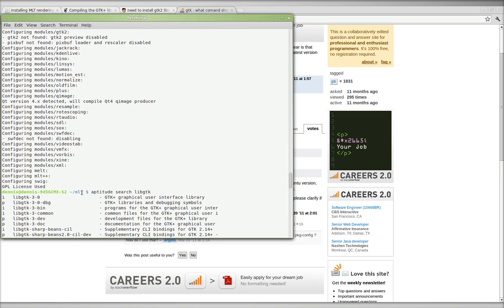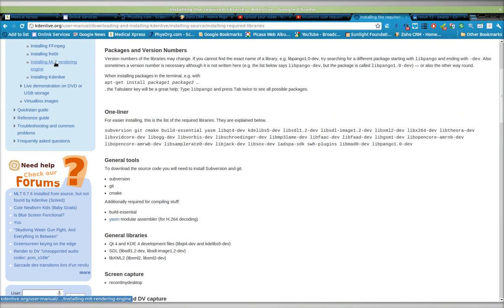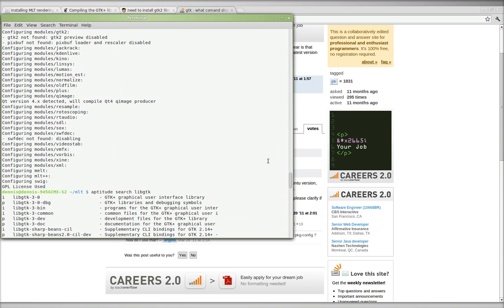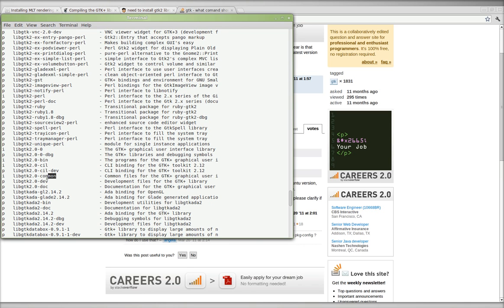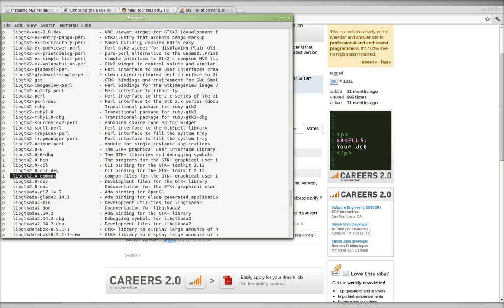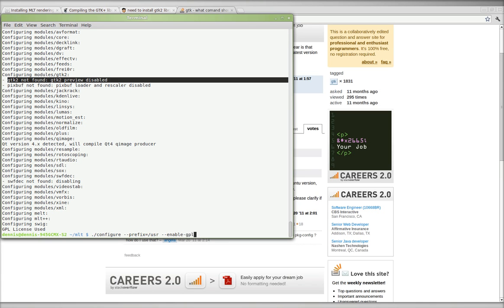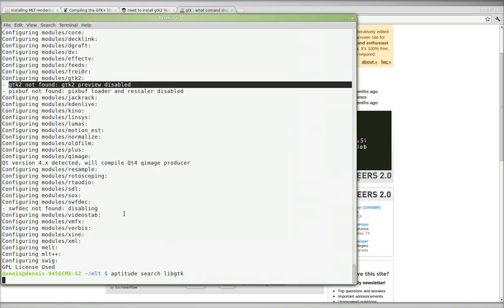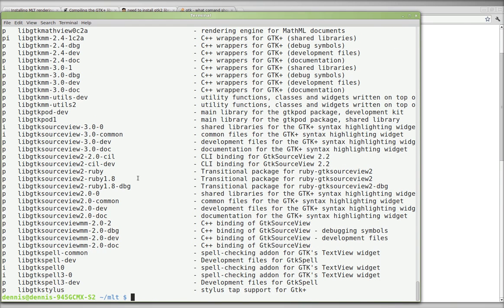linuxmint user installing MLT for Kdenlive saga (last missing piece for MLT compile is swfdec)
gtk2 is installed as verified by
aptitude search libgtk
but as you will see below I need libgtk2.0-dev
when I run
./configure --prefix=/usr --enable-gpl
it says
Configuring modules/gtk2:
- gtk2 not found: gtk2 preview disabled
- pixbuf not found: pixbuf loader and rescaler disabled
(among other errors)

the fix for the gtk2 not found is

sudo apt-get install libgtk2.0-dev

but
Configuring modules/swfdec:
- swfdec not found: disabling
is not fixed as swfdec is alredy installed
aptitude search swfdec
i   swfdec-gnome                                 - dummy package for transition to Gnash
i   swfdec-mozilla                               - dummy package for transition to browser-plugin-gnash